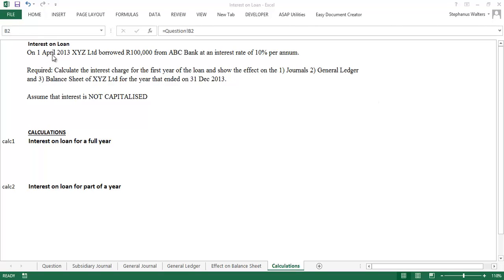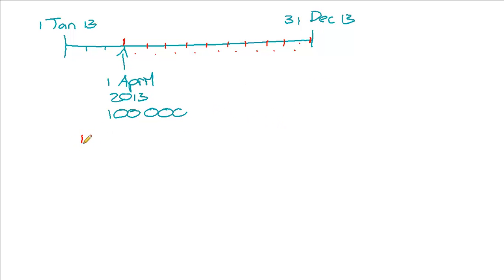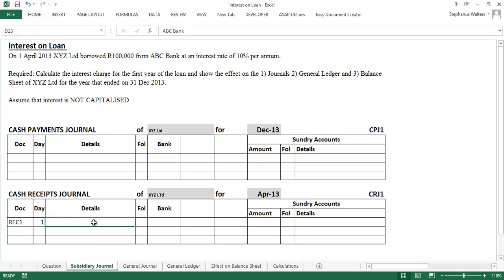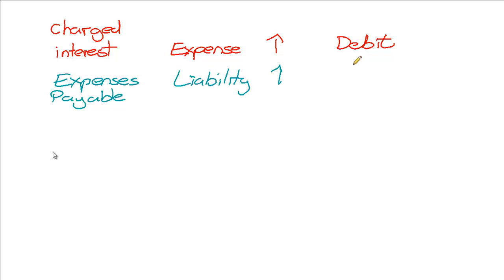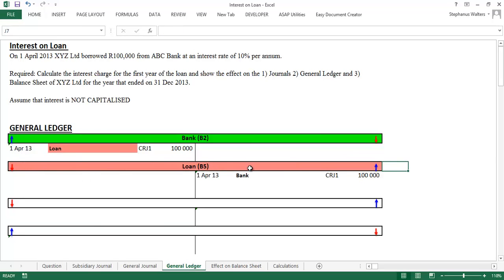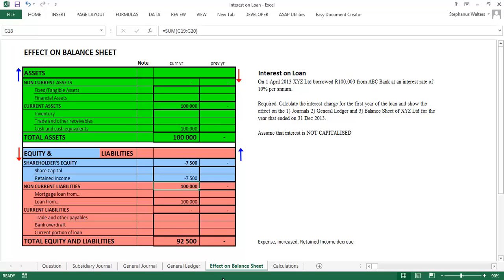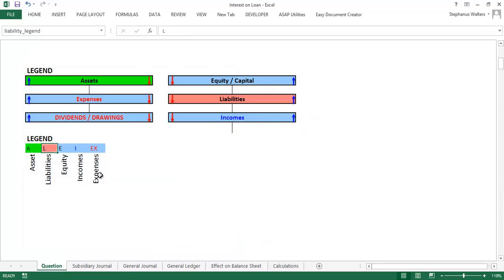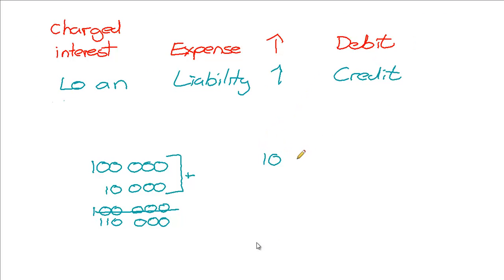Interest Not Capitalised vs Int Capitalised Video